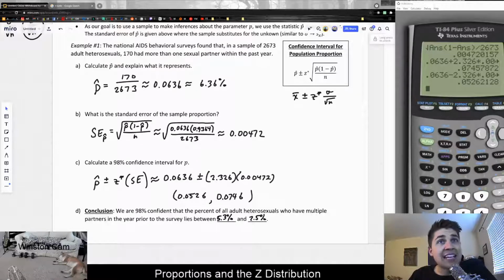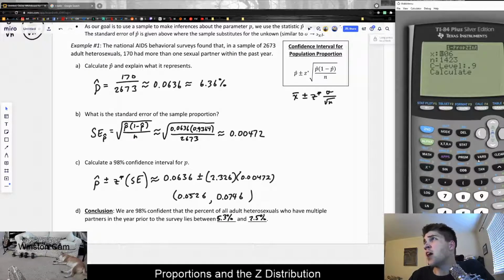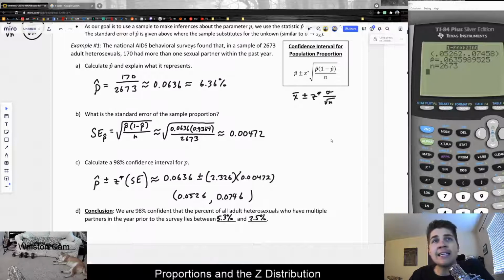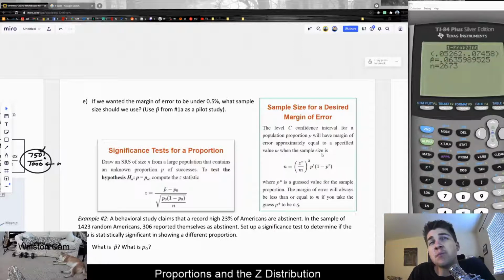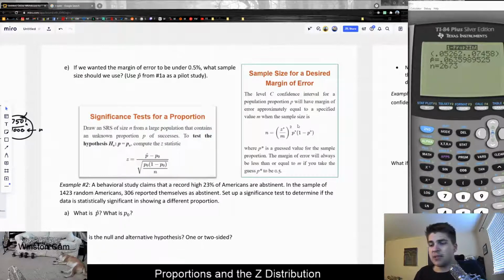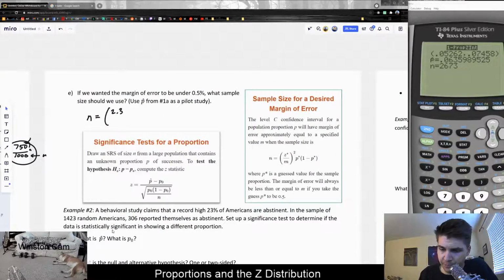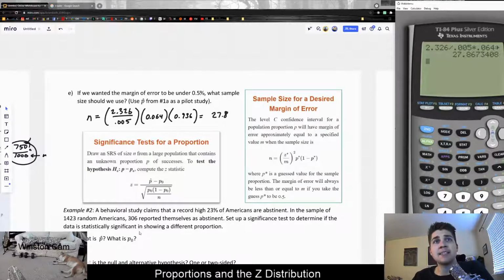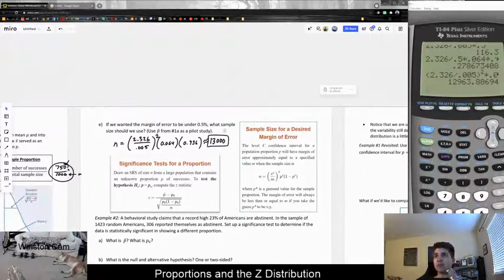Sample Size Needed for Desired Margin of Error (Proportions)